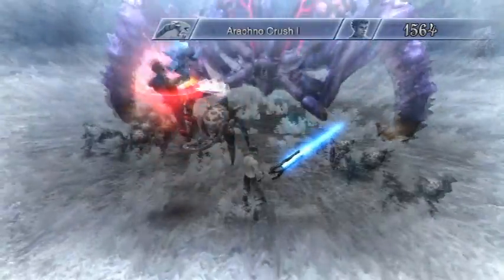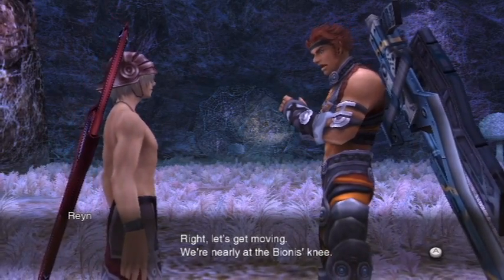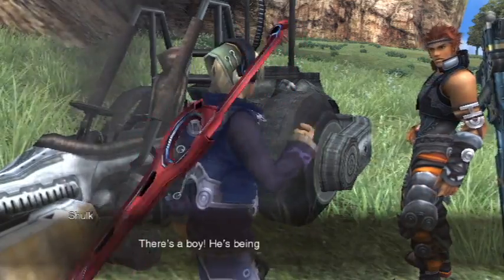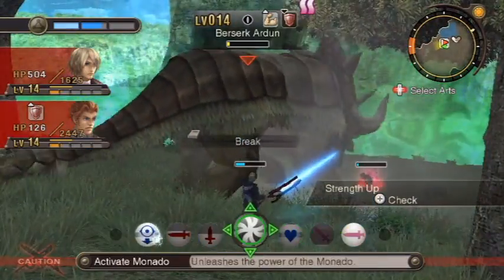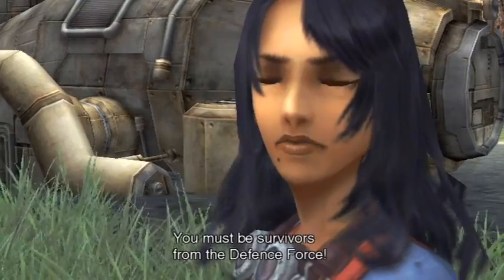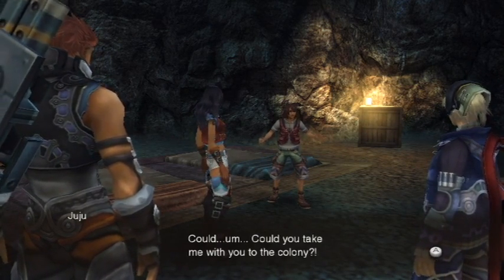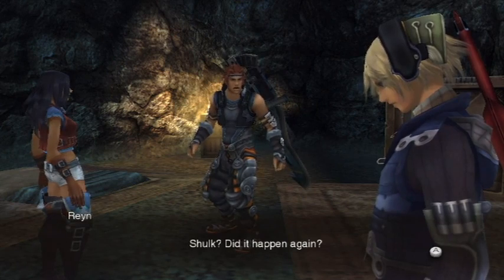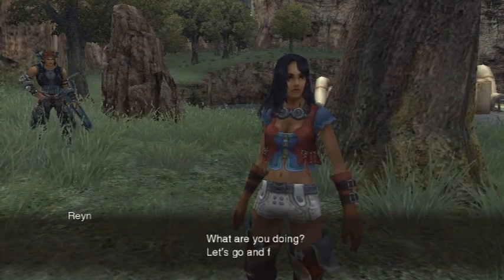Xenoblade Chronicles Journeys 2 - 3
I say red instead of white and put in a surprise jump cut!